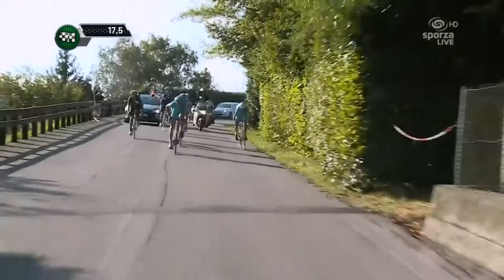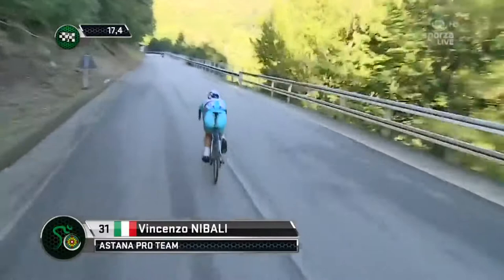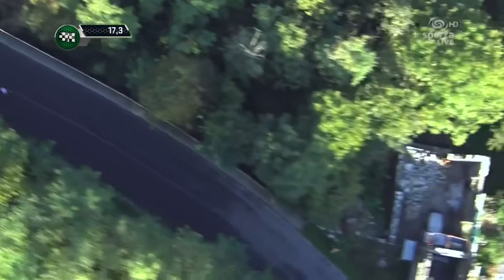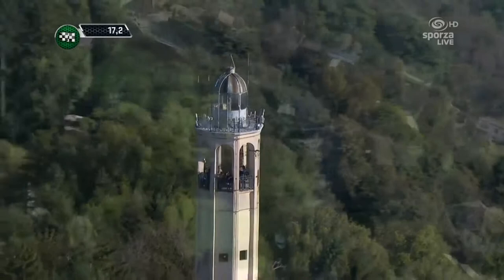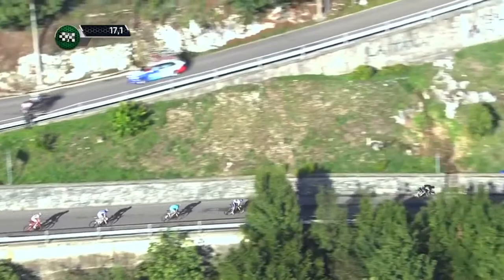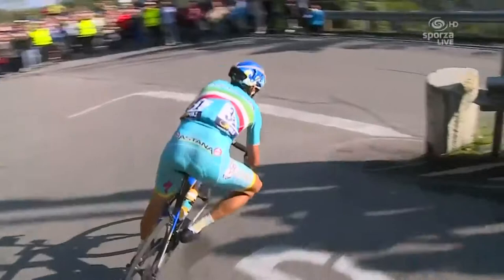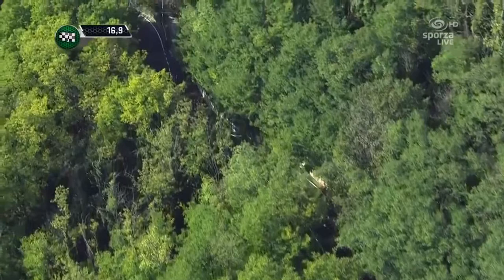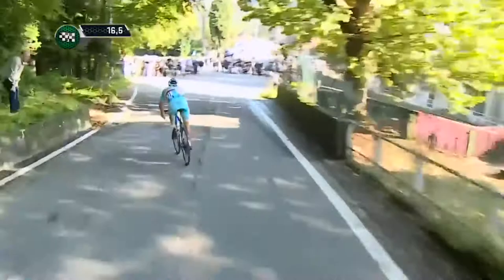How to descend like a pro feat. Vincenzo Nibali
The secret to living is giving.

★ My website (articles, e-books and cycling coaching)